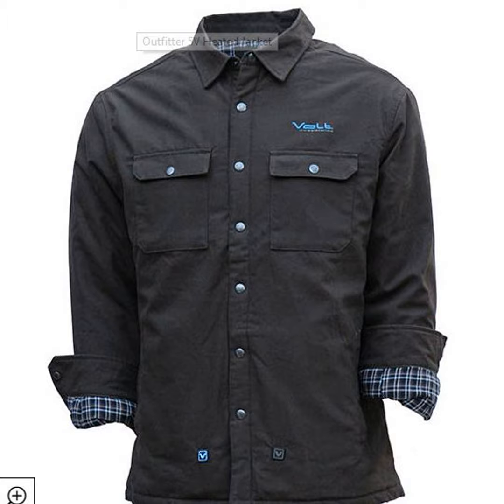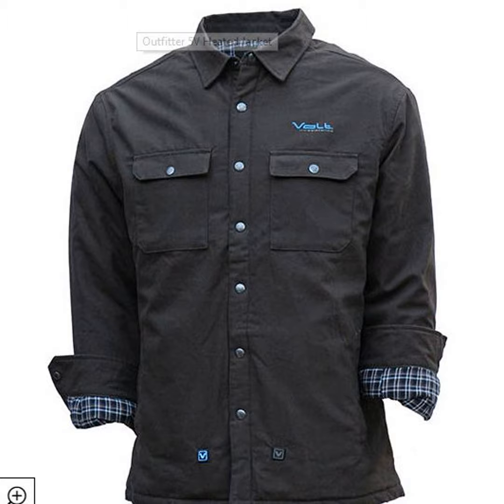Adding some holiday and winter warmth with Volt Heat apparel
Adding some holiday and winter warmth with Volt Heat apparel.   Today's Techstination.